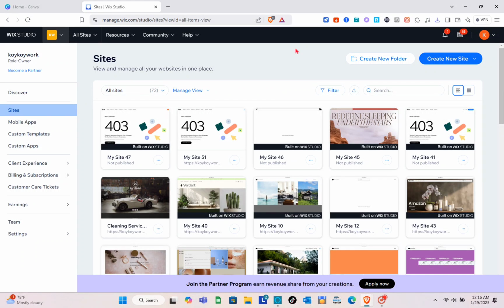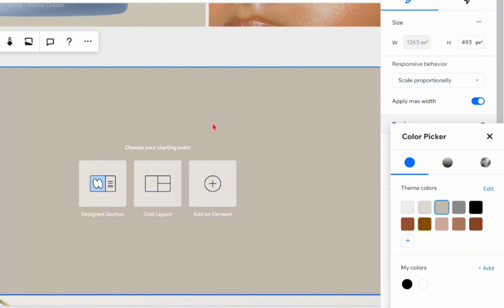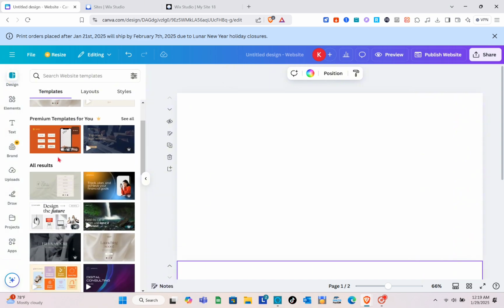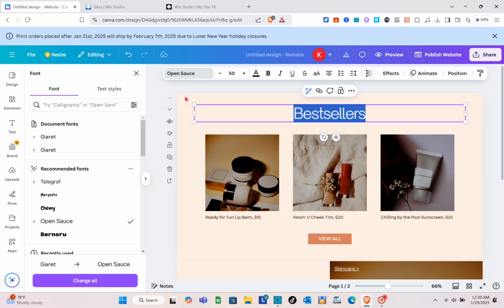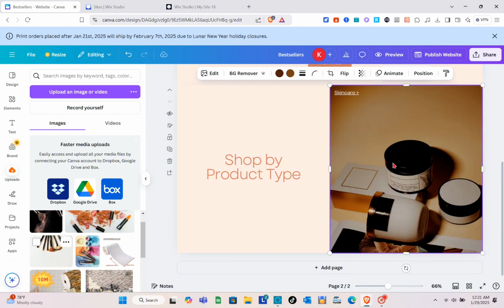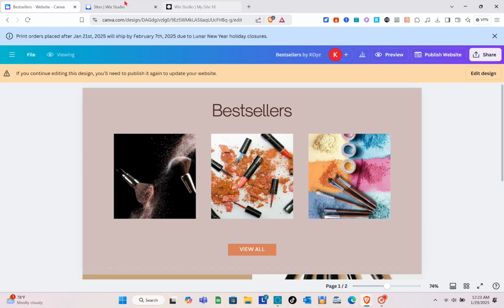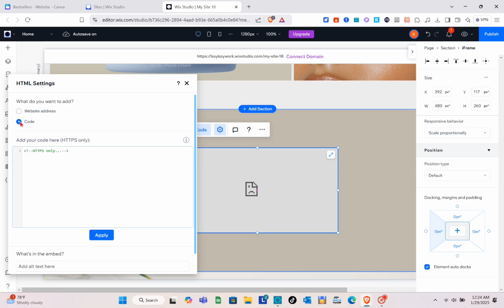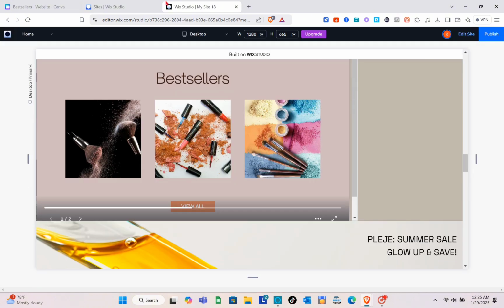How To Convert Canva Website To Wix (Full Guide)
Learn how to convert your Canva website to Wix with this full guide. Follow along step-by-step to seamlessly transition your website design!